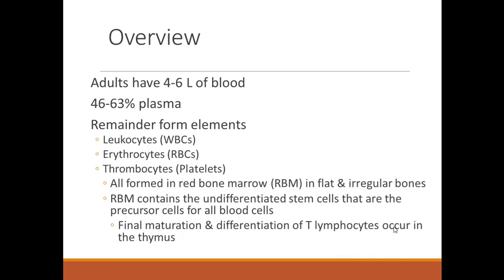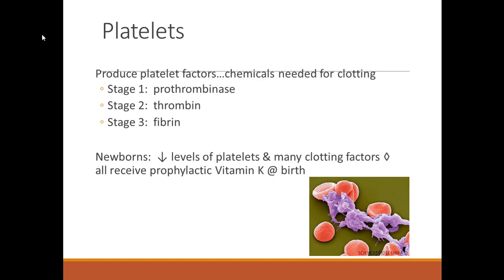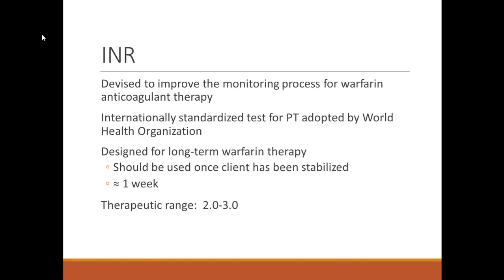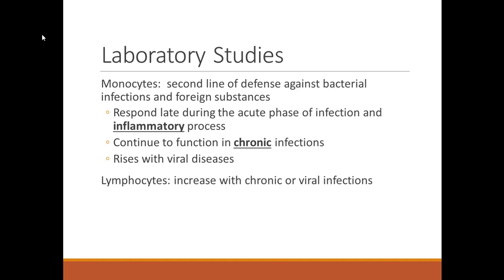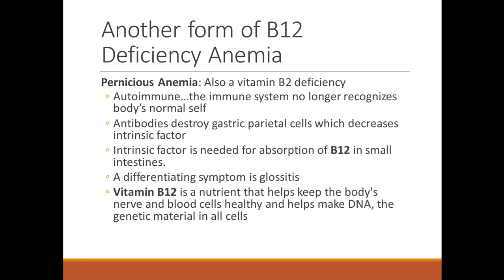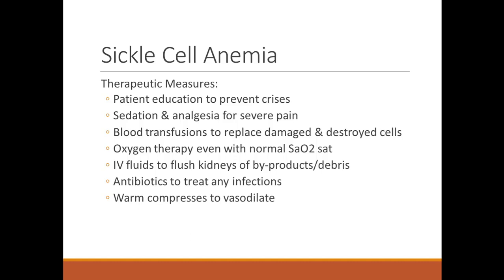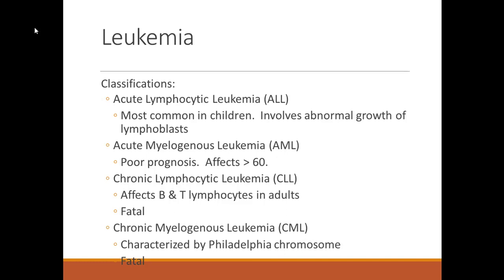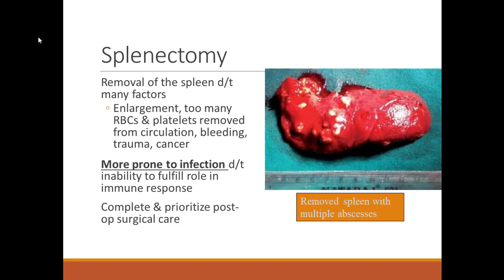Health Alt hematology Unit